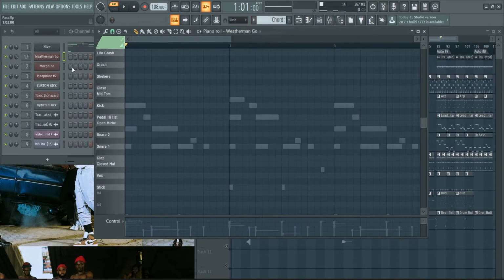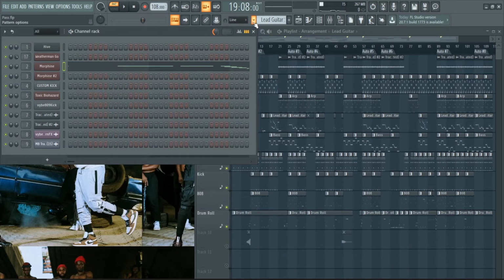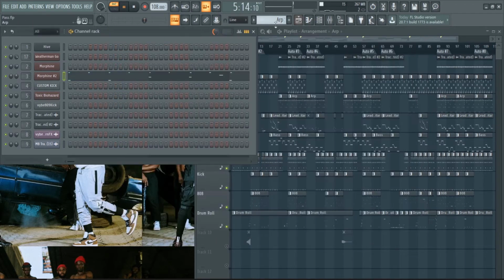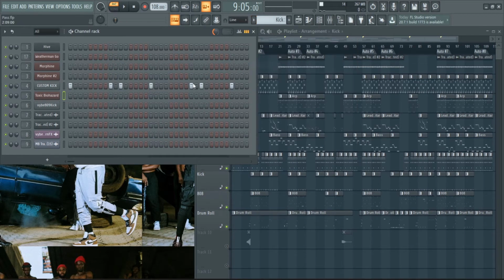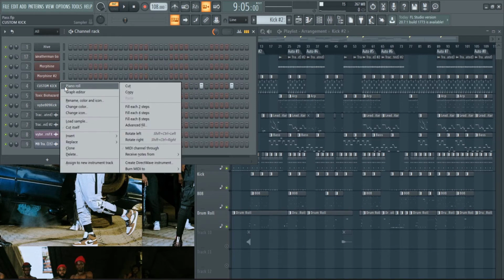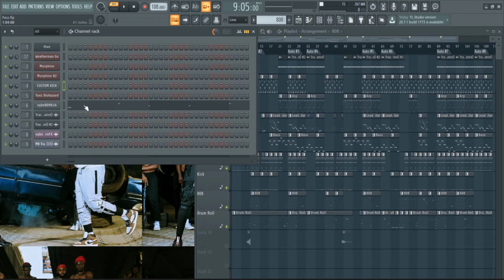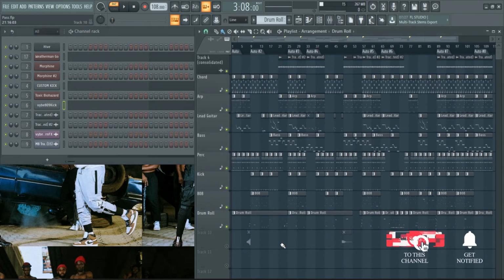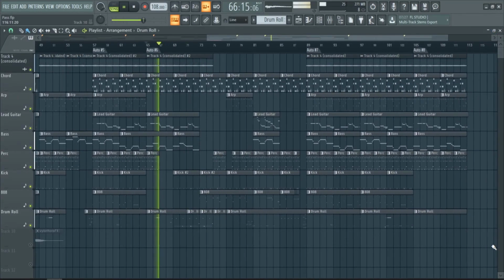How to make a Tekno x Zlatan x Burna Type beat In Fl Studio